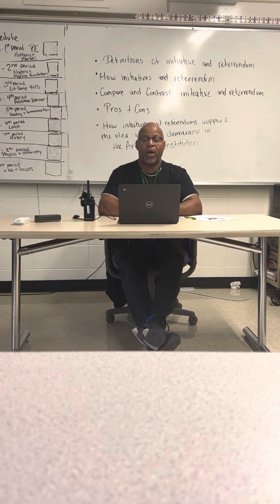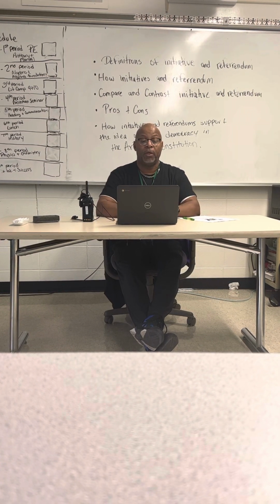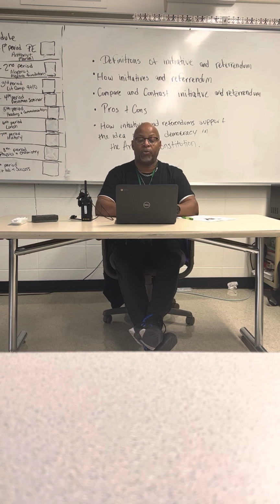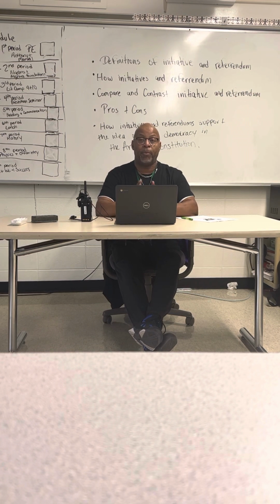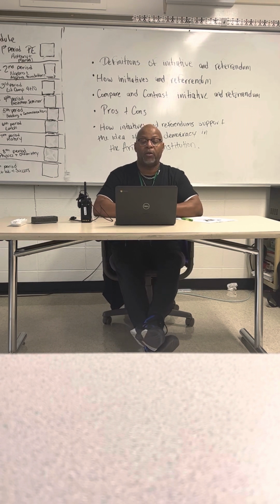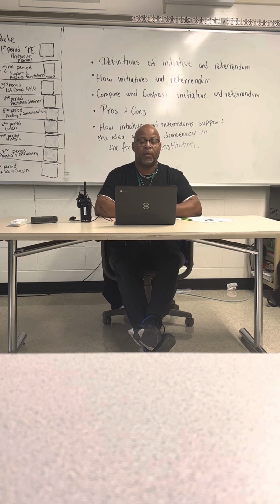Initiatives and Referendums in Arizona C. McKenzie